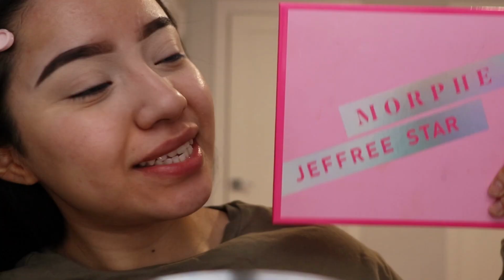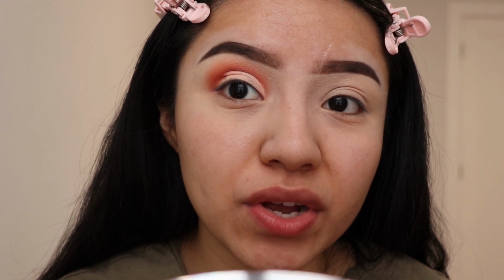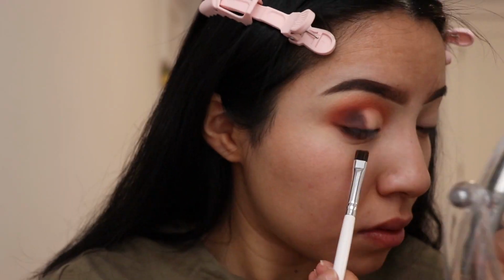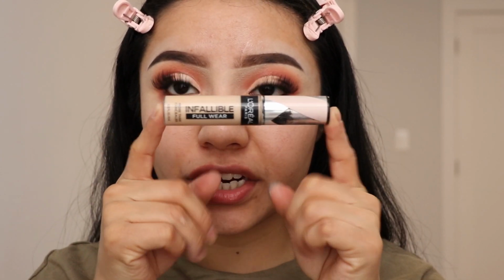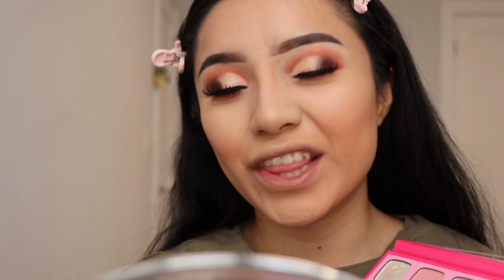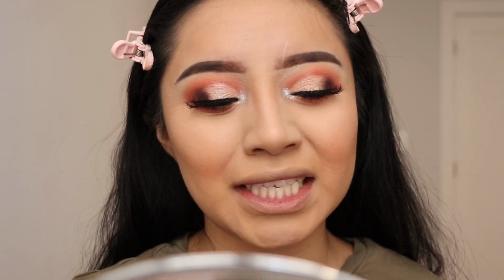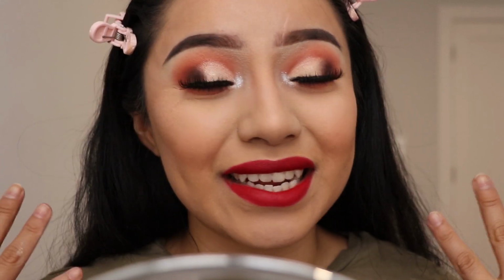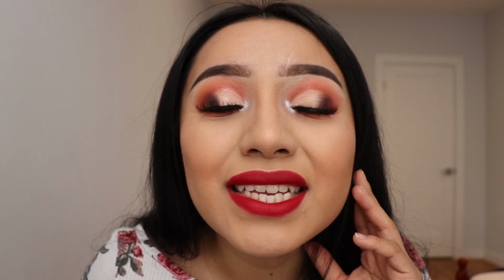THE PREFECT CHRISTMAS MAKEUP | El Maquillaje Perfecto para Navidad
Hello Everyone!!!

In today's video I will show you how you can make your eyes look stunning for the holidays! Watch the entire video, get your brushes ready, and start doing your makeup! I hope my video and this look in particular gave you an idea for the holidays, so you can look beautiful as always. This makeup look goes for everyone! ENJOY!

Moisturizer: Philosophy Purity Made Simple Moisturizer
Eyebrows: Maybelline Tattoo Studio Brow Pomade, 382 Black Brown
Foundation: Maybelline Super Stay Foundation, 127 Sand Beige
Concealer: Maybelline Fit me Concealer, 25 Medium
Setting Powder: Maybelline Fit Me Loose Finishing Powder, 20 Light Medium
Bronzer: Physician's Formula Butter Bronzer, 6676
Eye Shadows
Mascara: Loreal Paris Voluminous Lash Paradise Mascara
Falsies: ardellbeauty Double Up Wispies
Lips: maybellinesuperstaymatteink, 20 Pioneer
Finish Spray: Morphe X Jeffree Star Set & Refresh Mist

(SOCIAL MEDIAS I USE THE MOST:))